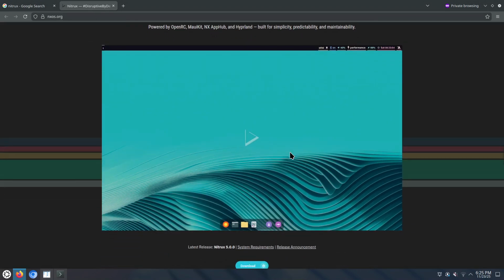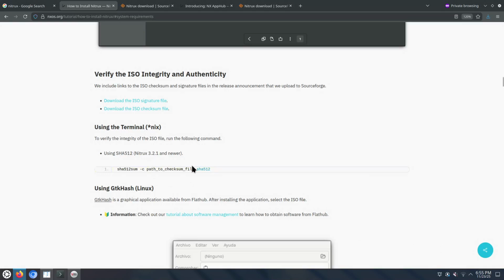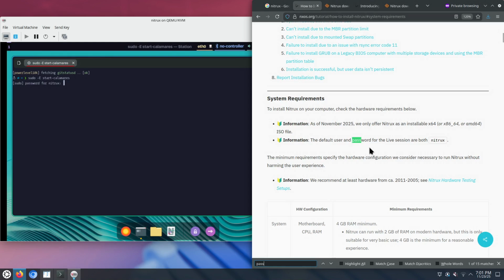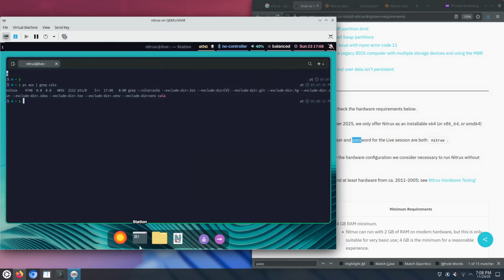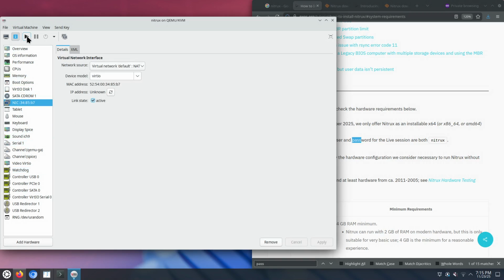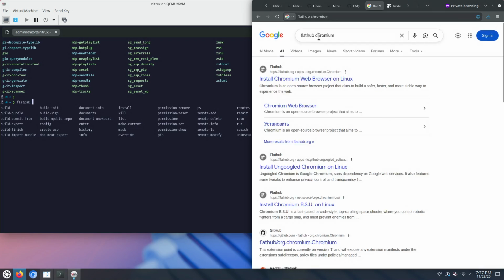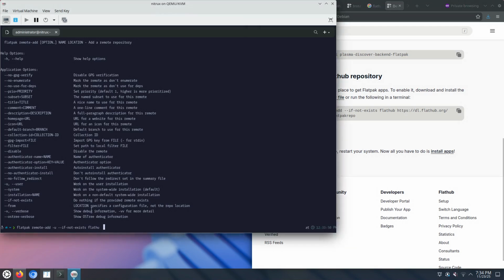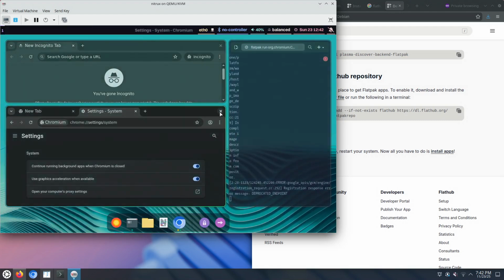Nitrux 5.0 Linux first look how to install and run tutorial - November 2025 - 226c9168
I install Nitrux 5.0 operating system in a QEMU virtual machine. I install apps from flathub.